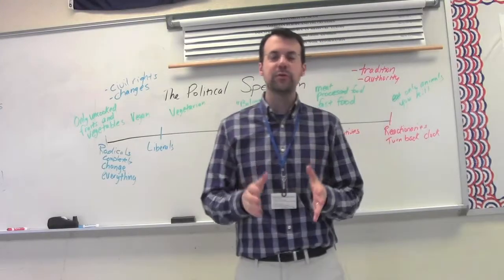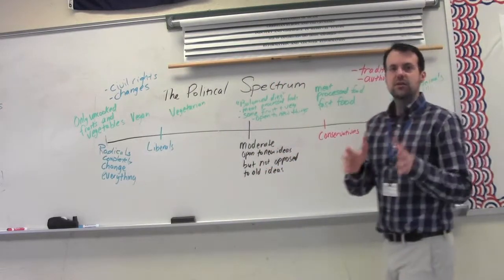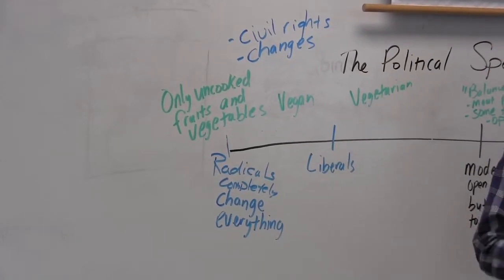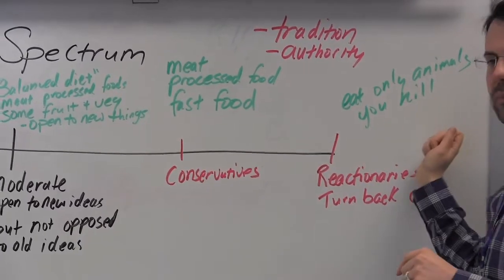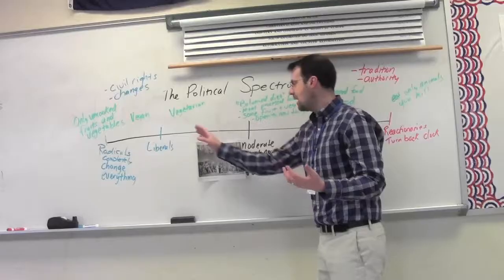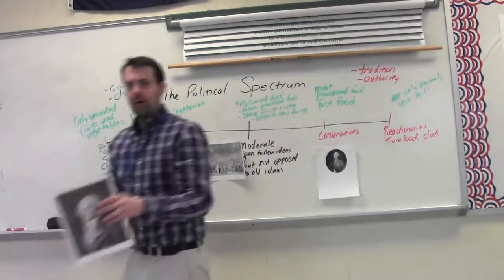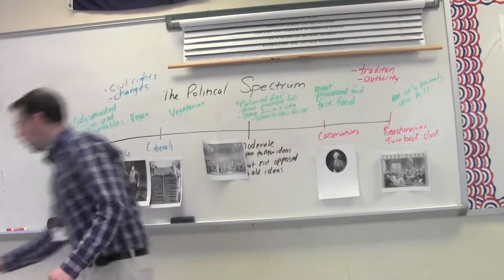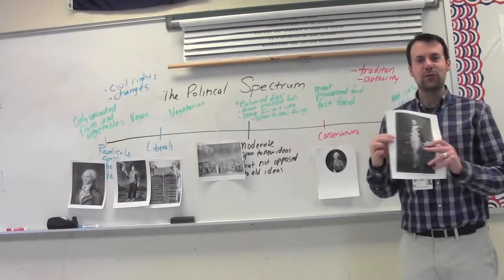The Political Spectrum, The French Revolution, and The American Diet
In which I discuss the political spectrum in revolutionary France, use the American Diet as a means to explain the political spectrum and do a lot of talking with my hands.

Filmed by Brendan Dugan and Zackary Klebanoff.

You can see more of the great things they and other Springfield Township High School students produce